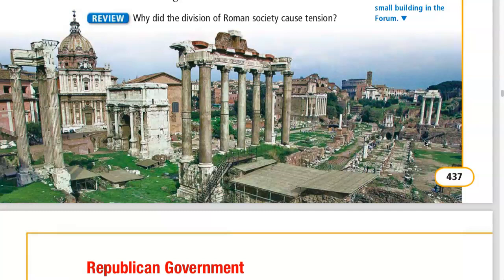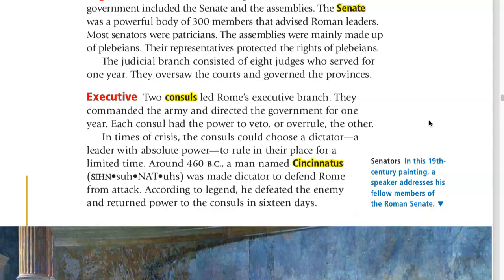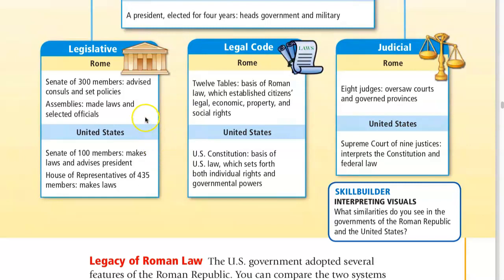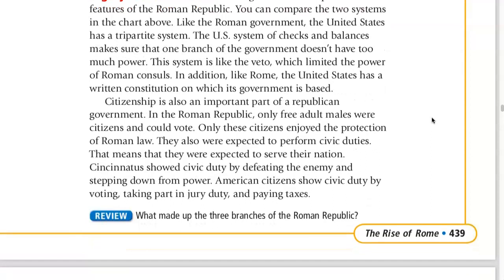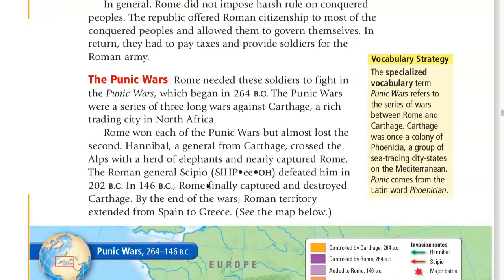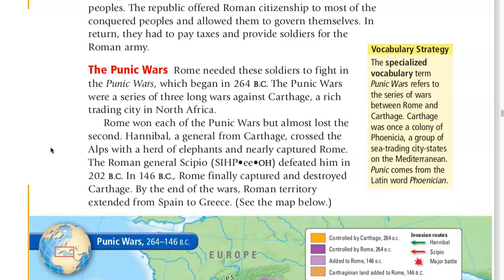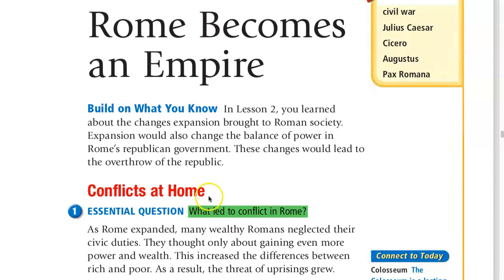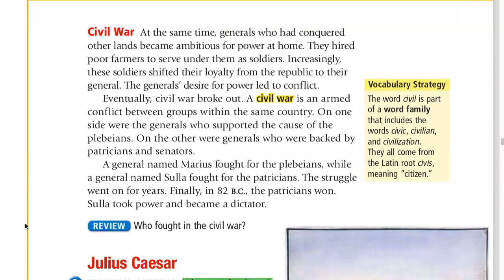The Rise of Rome Part 2